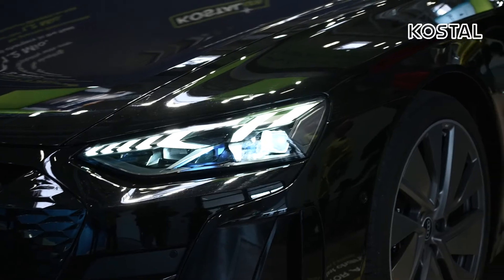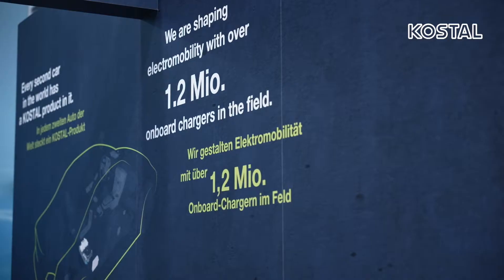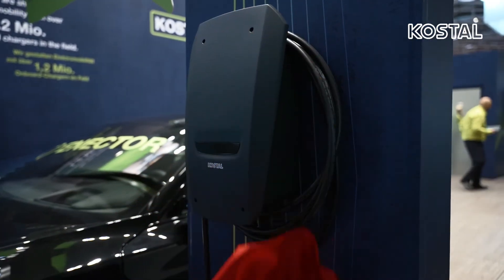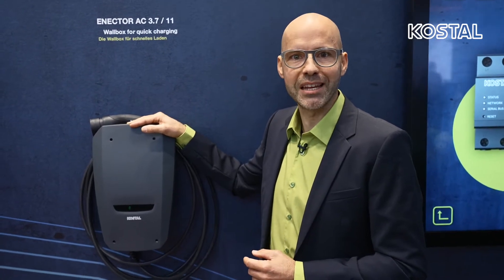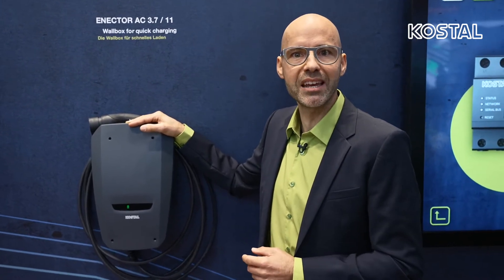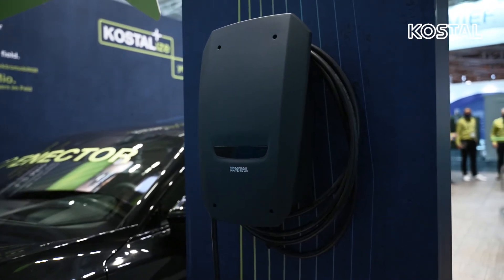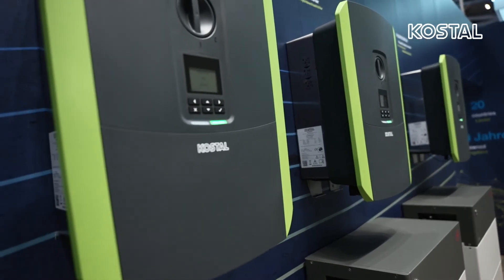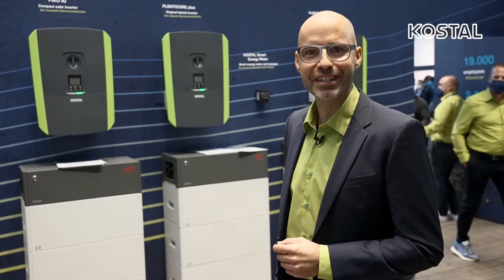ENECTOR Product presentation | The brand new wallbox in detail | KOSTAL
Many years of experience from the Kostal Automotive division have been incorporated into this product: Simply plug it in and charge it with solar energy.

Let’s connect!